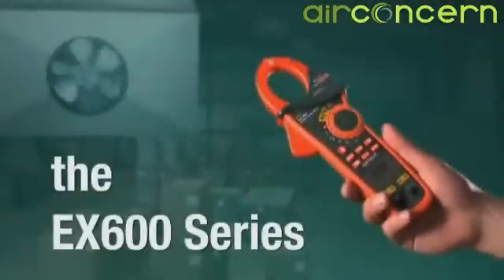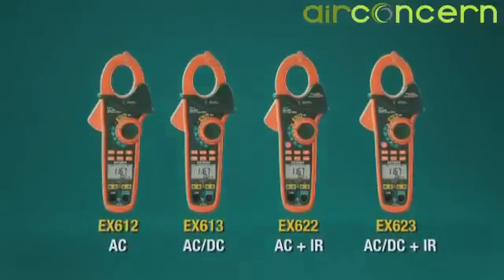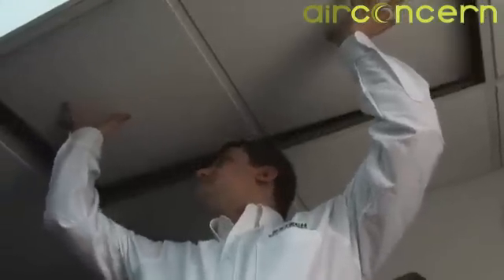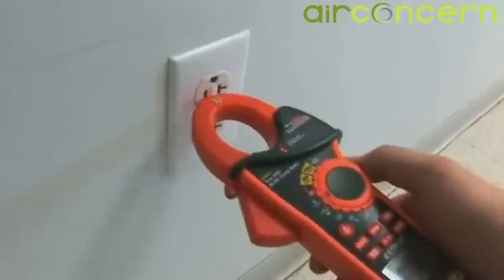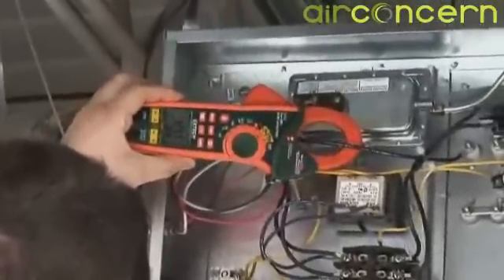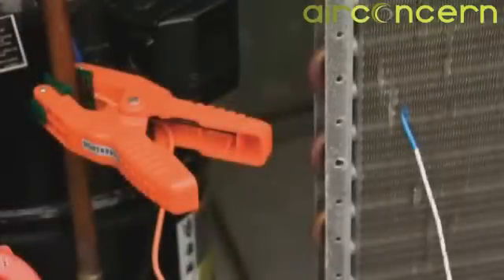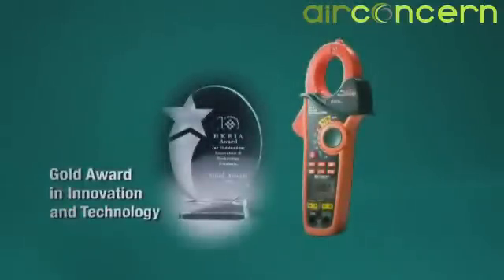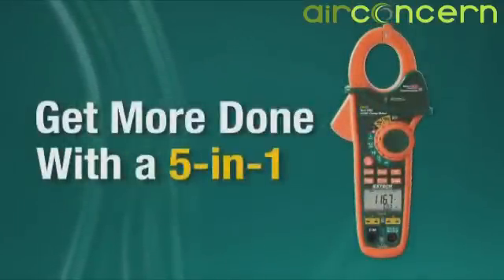400A Dual Input AC/DC Clamp Meter + NCV Extech EX613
AC/DC Clamp-on meter with built-in dual Thermocouple inputs and Non-contact Voltage Detector

Features
True RMS measurements for accurate AC Voltage and Current measurements
Dual type K thermocouple input with Differential Temperature function (T1, T2, T1-T2)
Built-in non-contact Voltage detector with LED alert
DC µA multimeter function for HVAC flame rod Current measurements
Data Hold plus fast Peak Hold of current surges during motor startup
40,000 count multimeter functions for DC Voltage, Resistance, Capacitance, and Frequency for high resolution over wider ranges
Measures motor capacitors to 40,000µF
1.25" (32mm) jaw opening for conductors up to 500MCM
Rugged double molded housing
Auto power off with audible alert and disable function
Autoranging with manual override
Complete with CAT III-600V, double molded test leads, 9V battery, two general purpose Type K bead wire probes and case